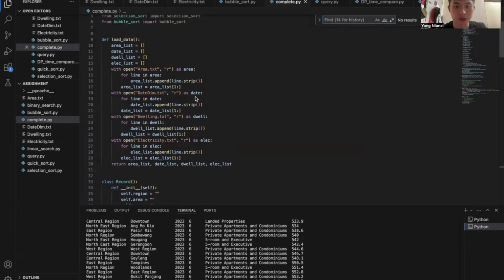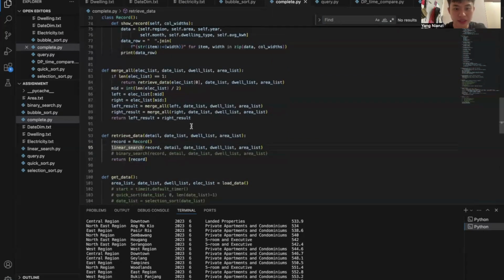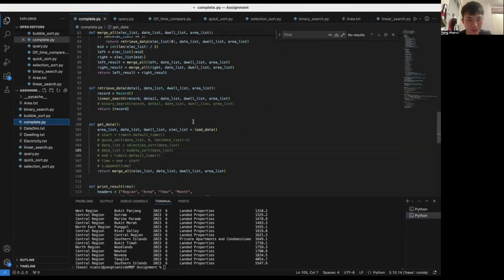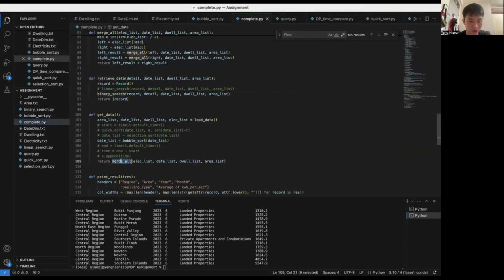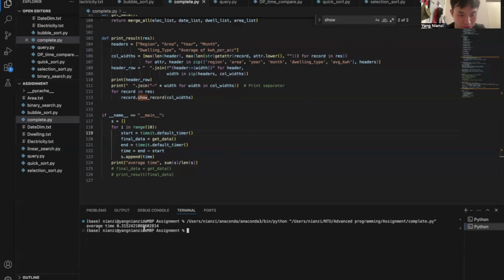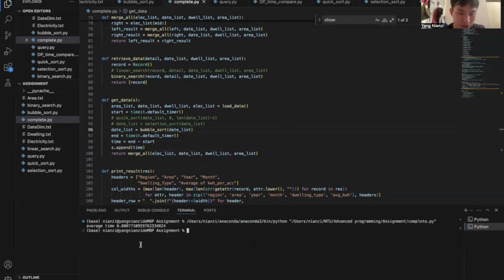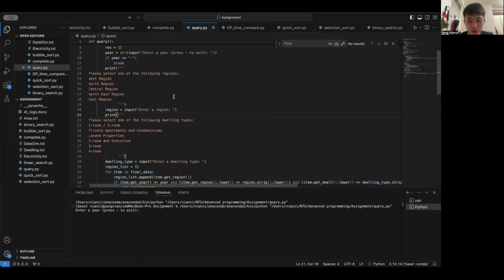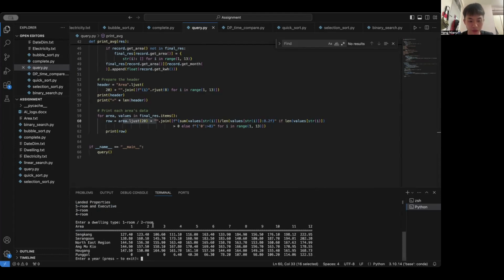Assignment of Advanced Programming by Nianzi